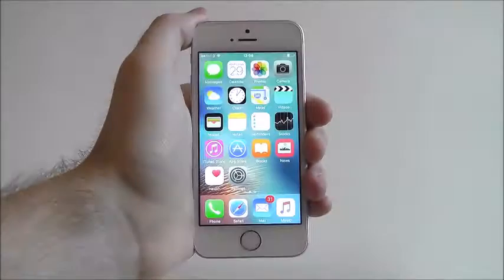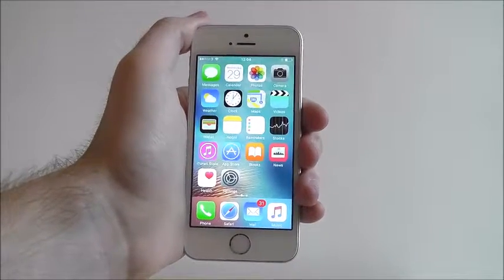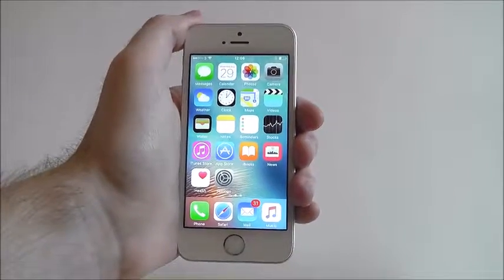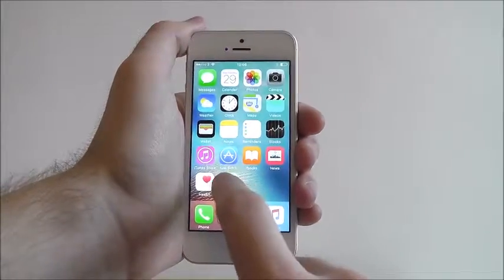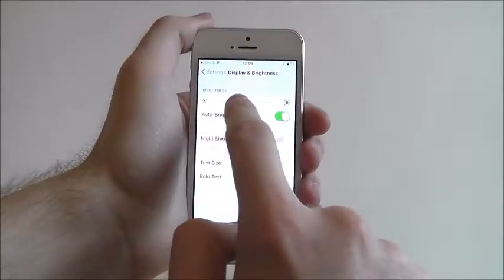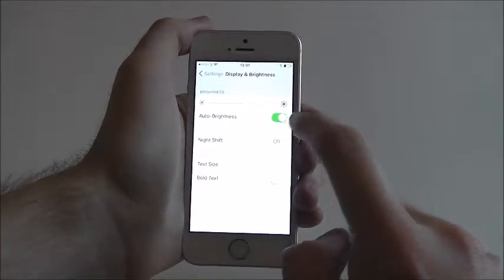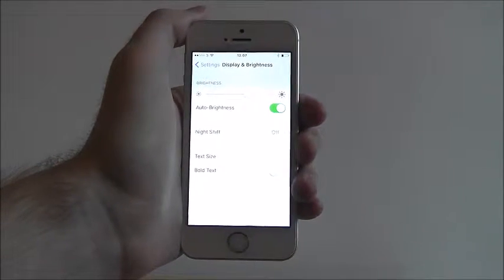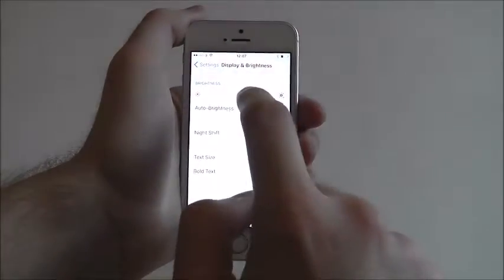How To Change The Display Brightness - iPhone SE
This video demonstrates how to change the display brightness on the iPhone SE.